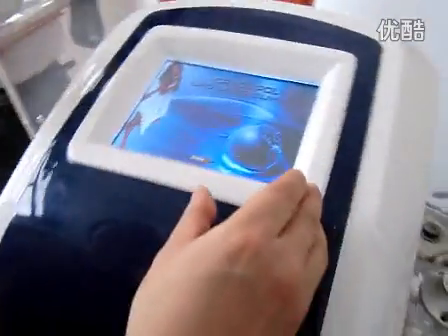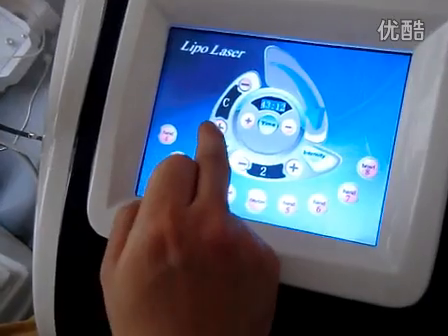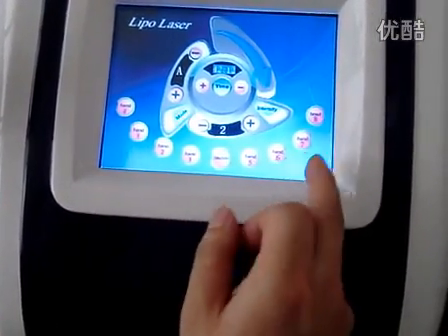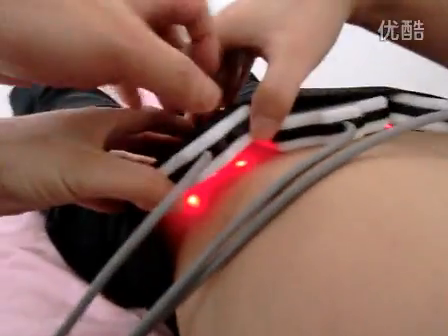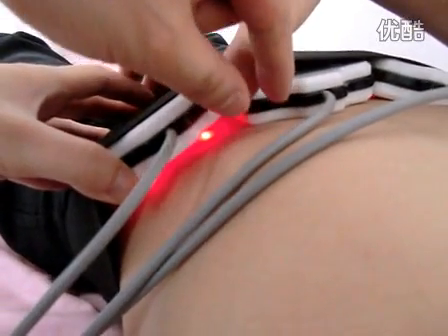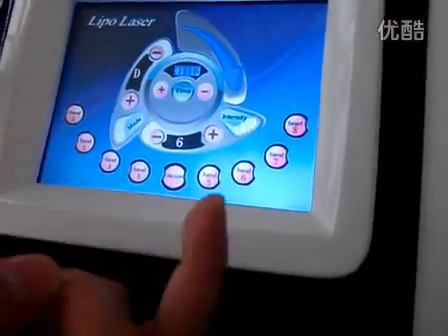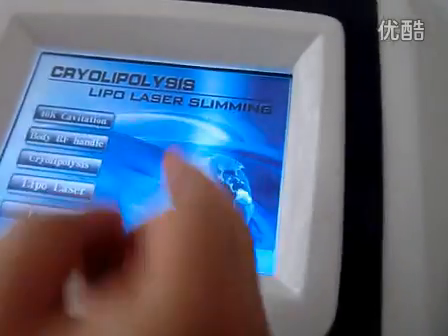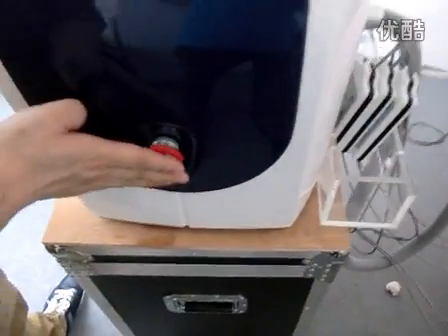FQA19 4 in 1 cryolipolysis lipo laser cavitation slimming machine